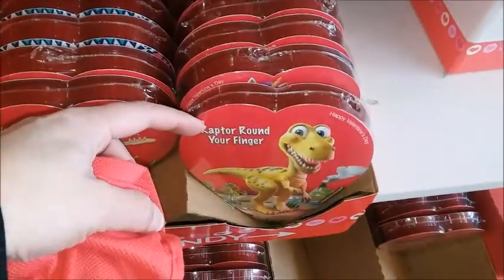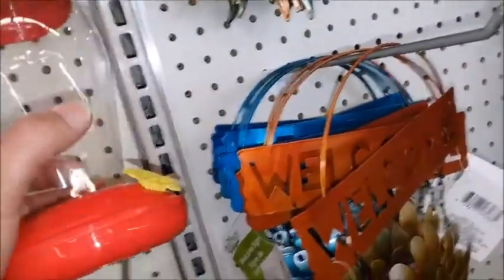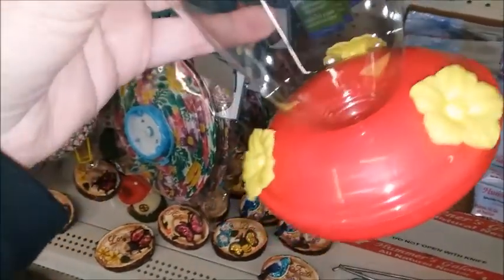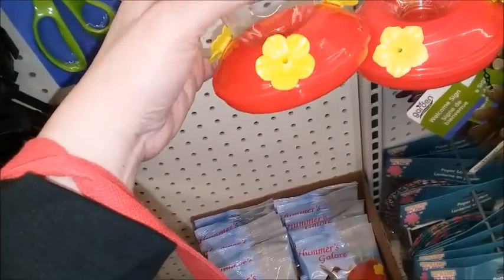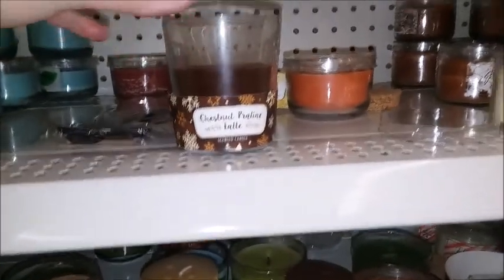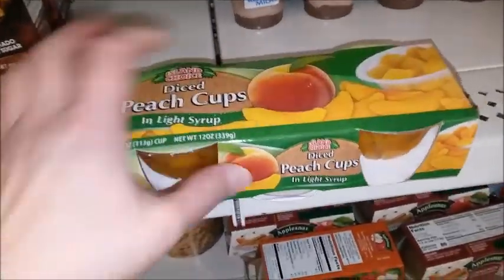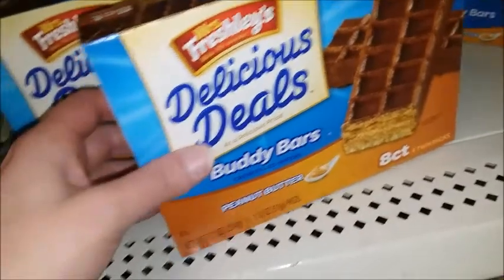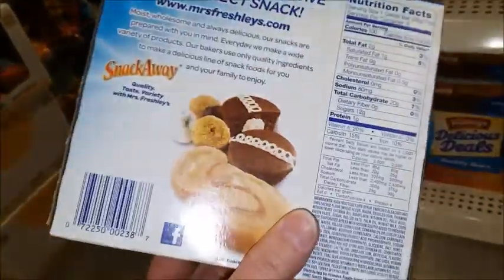Dollar Tree haul